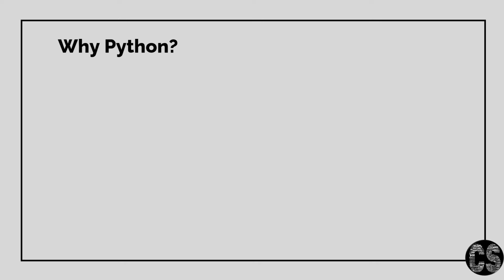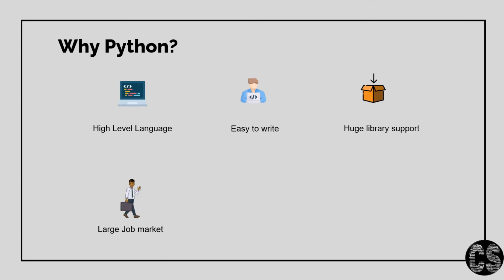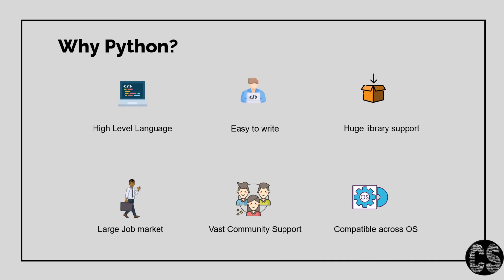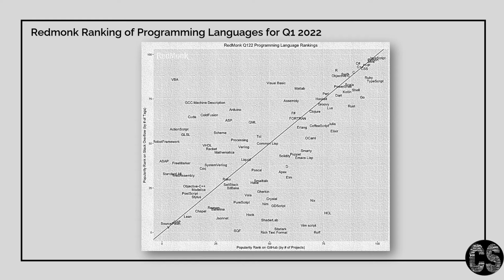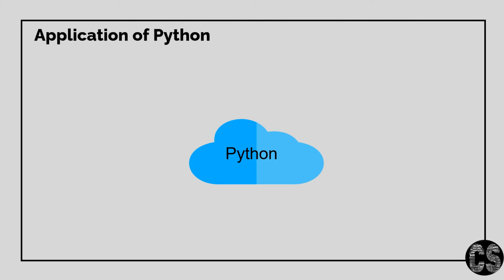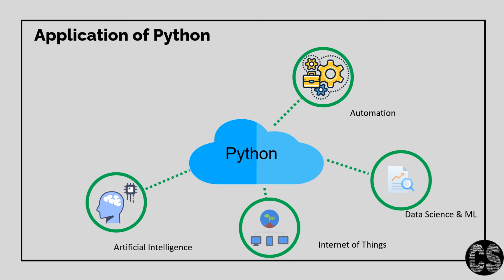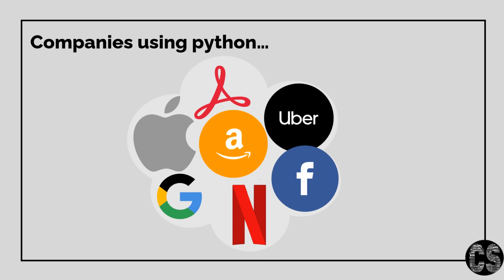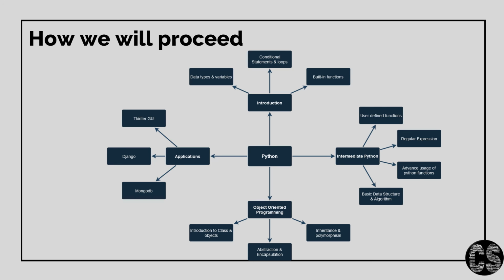Introduction to Python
This video is an introduction to what python is. In this video we discussed some facts about python and our roadmap for this course.